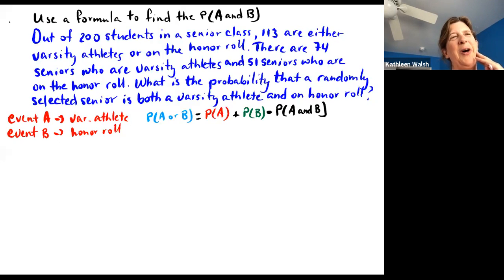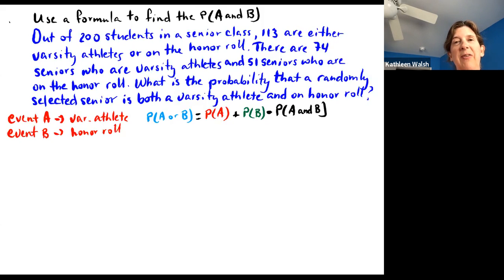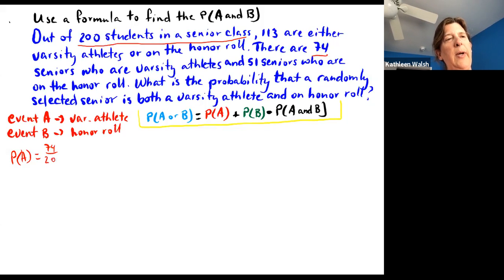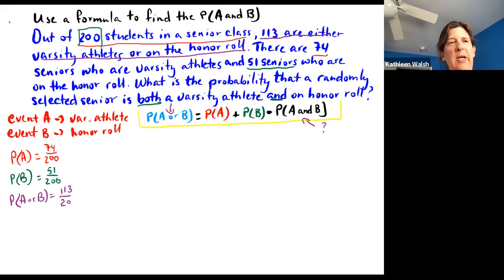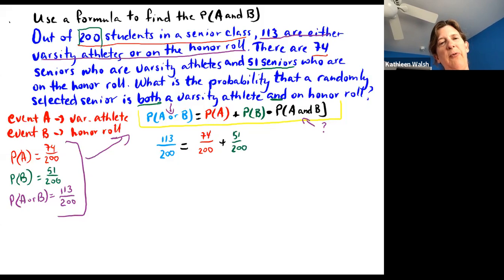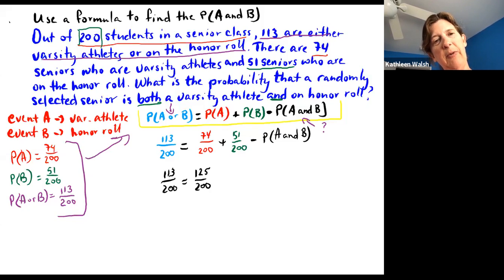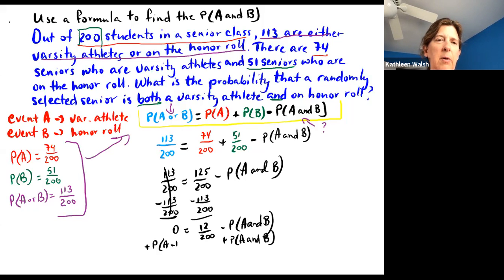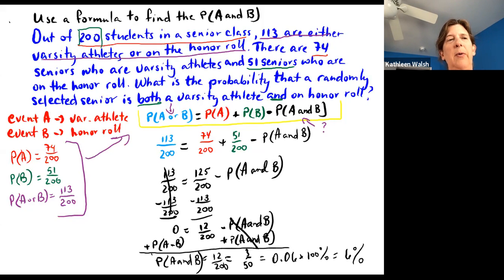GMT20181010 151701 Kathleen W 1344x720